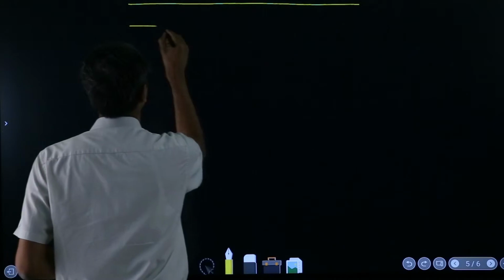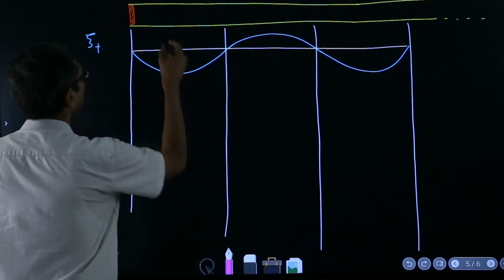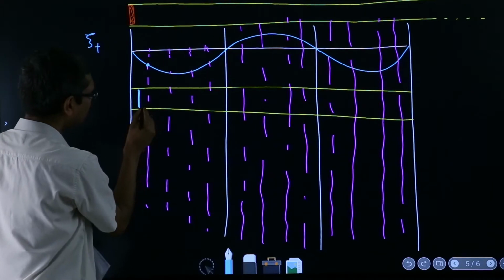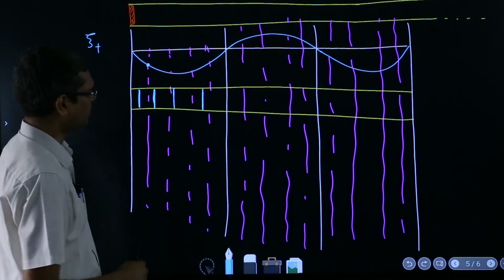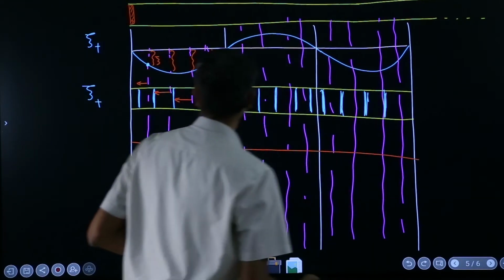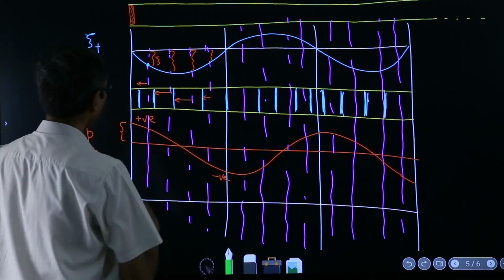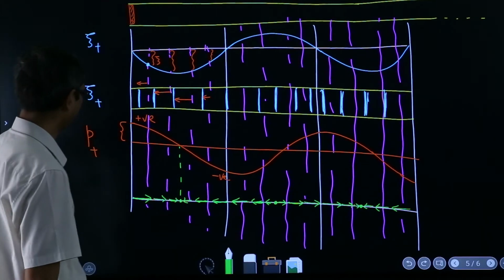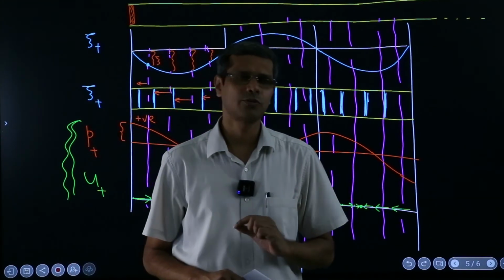5.6 - Visualizing displacement, pressure and velocity (English)